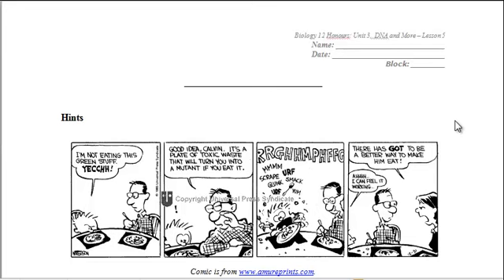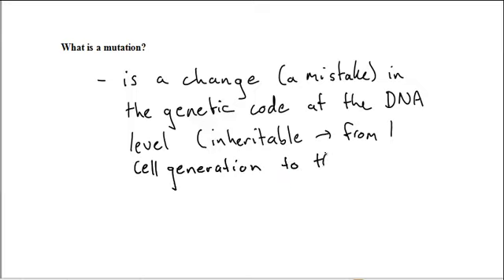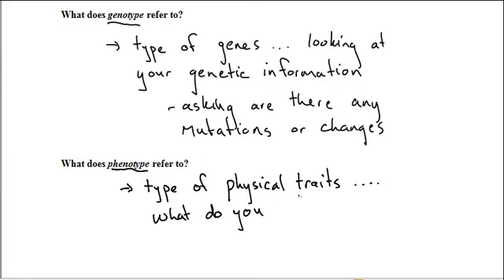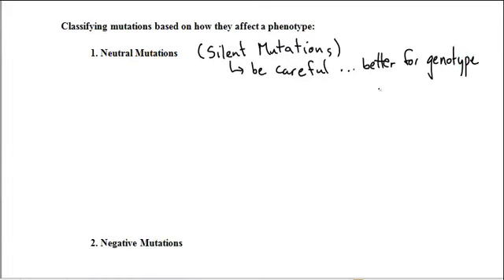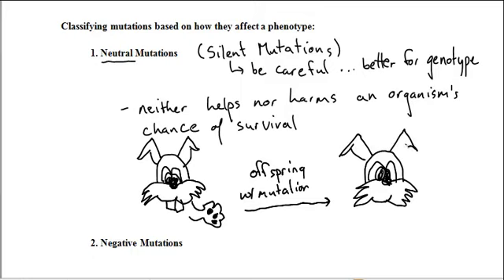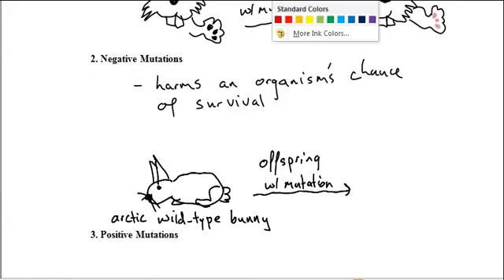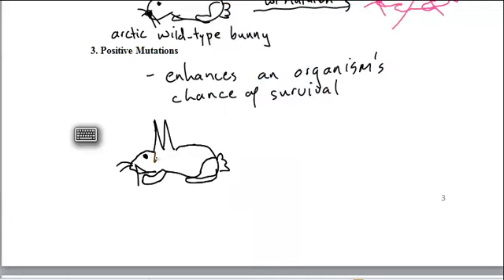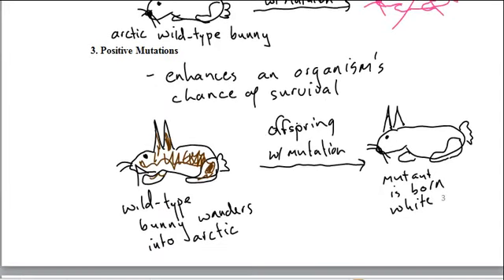U3 L5 Video Part 1 of 3 (man) - Mutations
Discusses mutations at the genotypic and phenontypic level.